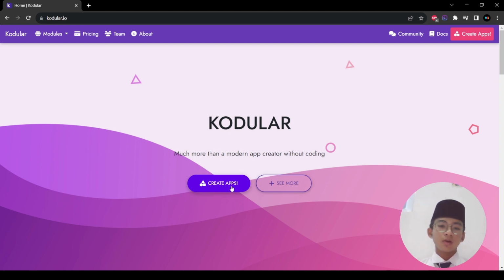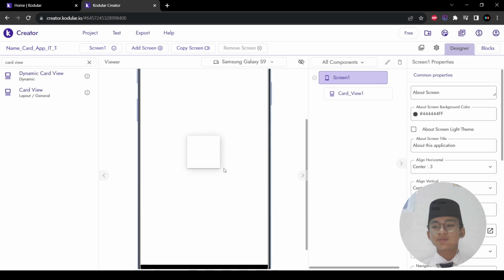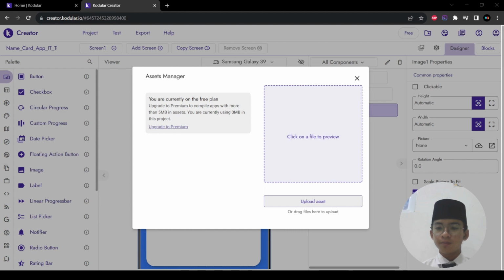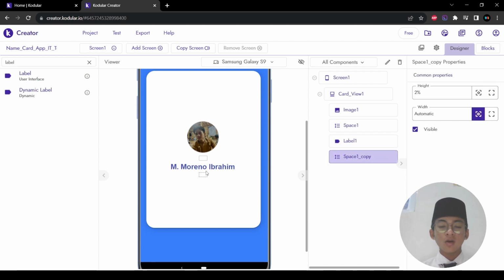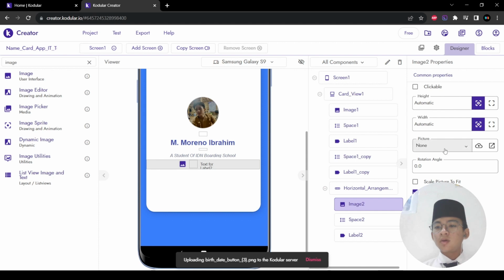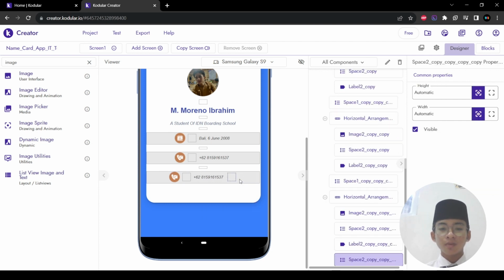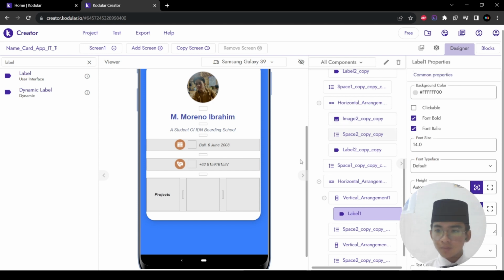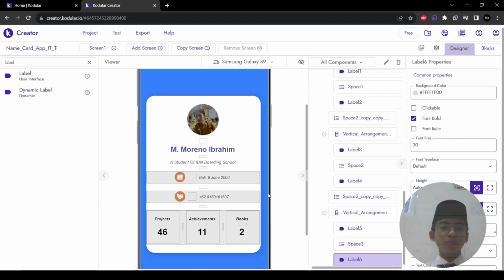IT Tutorial : Name Card App | In English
Hey everyone, Thanks for clicking on my video,... in this video, I explained every single detail, every single step, on how to make a Name Card App in a app developing web called Kodular. I chose Kodular because in Kodular, it's pretty easy to create your own app, why? because kodular focuses on app development using block codes. that's why I'm making this tutorial video, so that you can easily follow my steps, going through the easy way of Block Codes.